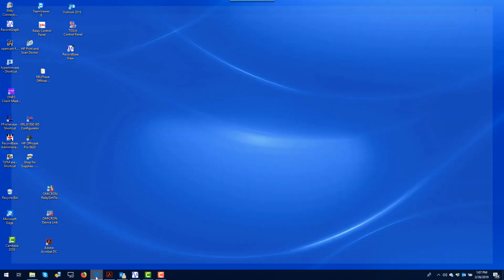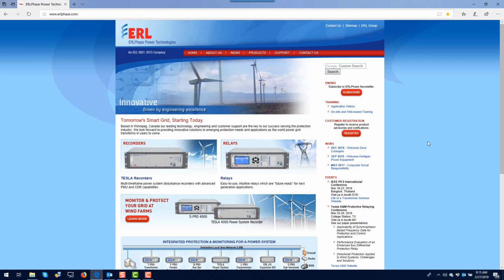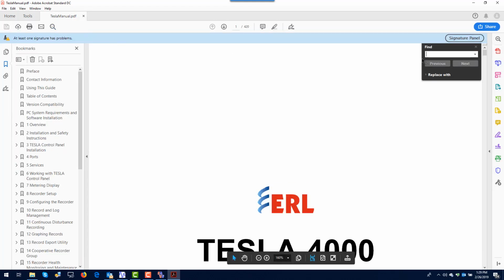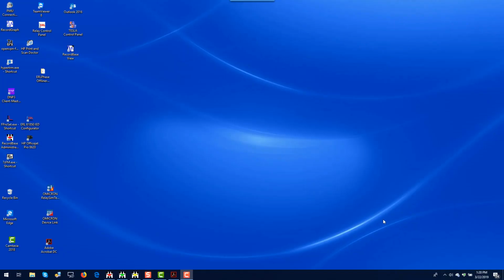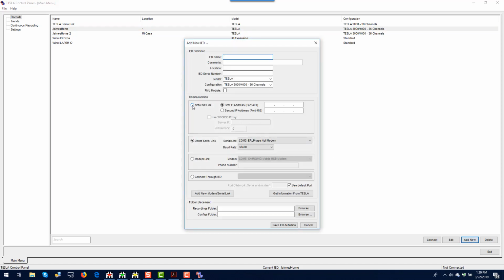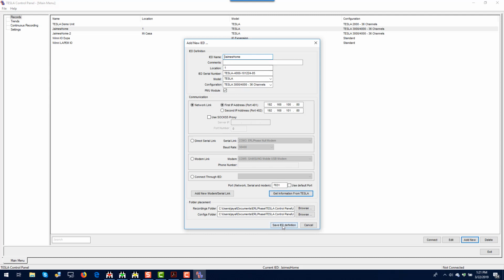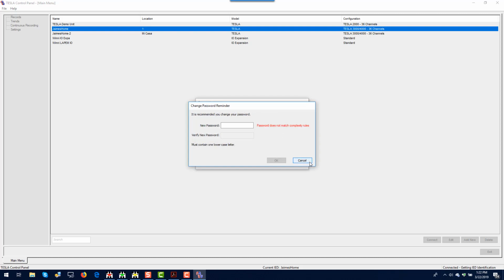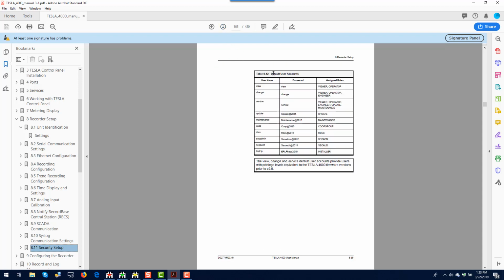TESLA 4000 Ethernet Connection